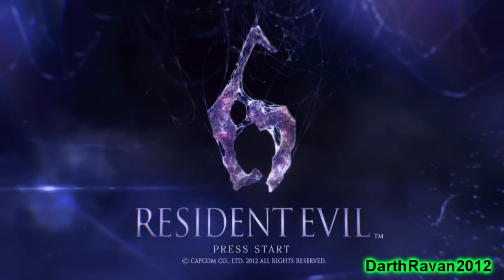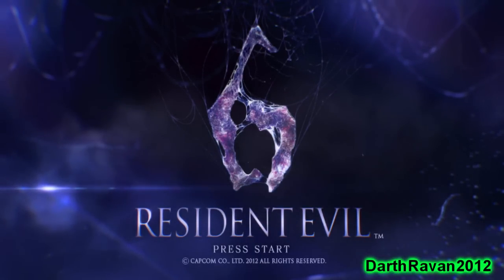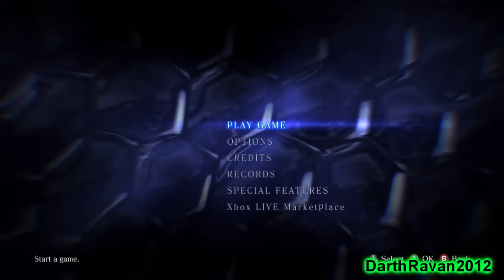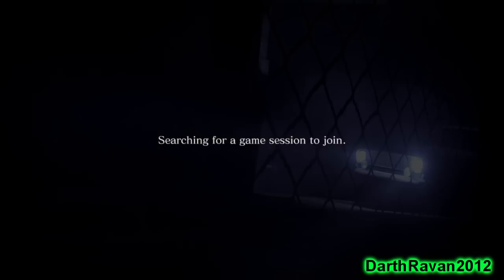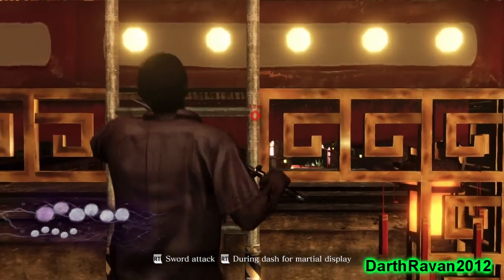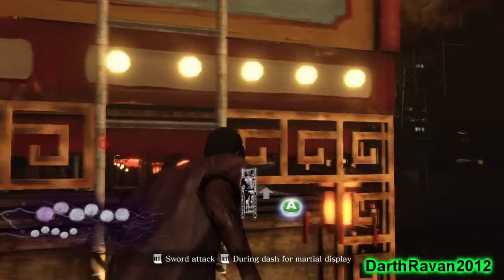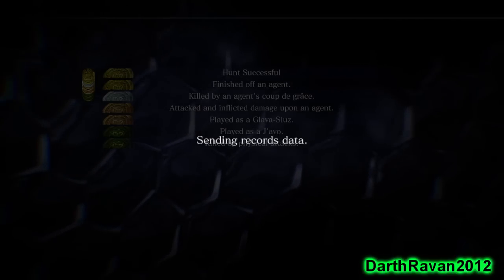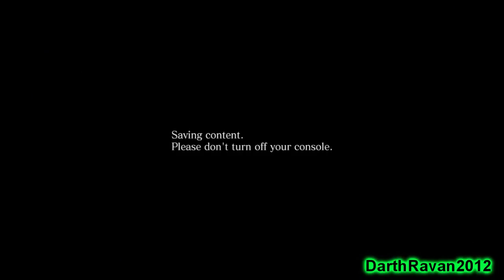Resident Evil 6: Agent Hunt Mode - Gameplay Footage 01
Here's some Gameplay Footage of Resident Evil 6 in HD.

Gamertags:
Ravanofdarkness

Resident Evil 6: Agent Hunt Mode - Gameplay Footage 01 (Xbox360 Version) [HD]
Developer: Capcom
Release: October 02, 2012
Genre: Third-Person Action, Adventure
Platform: Xbox360/PS3/PC
Publisher: Capcom
It has been ten years since the Raccoon City incident and the President of the United States has decided to reveal the truth behind what took place in the belief that it will curb the current resurgence in bioterrorist activity. Due to be by the President's side is his personal friend and Raccoon City survivor, Leon S. Kennedy, but when the venue suffers a bioterrorist attack, Leon is forced to face a President transformed beyond recognition and make his hardest ever decision. At the same time, Bioterrorism Security Assessment Alliance member Chris Redfield arrives in China, itself under threat of a bioterrorist attack. With no country safe from these attacks and the ensuing outbreaks, the entire world's population is united by a common fear that there is no hope left.

Resident Evil 6 promises yet another dramatic, frightening experience blending action and survival horror. In a first for the franchise, RE 6 sees series favorites Leon and Chris come together to face this unprecedented threat. They are joined by new characters, each with their own unique perspective and involvement, in this relentless outbreak enacted on a global scale.